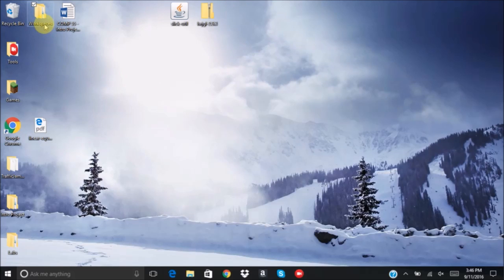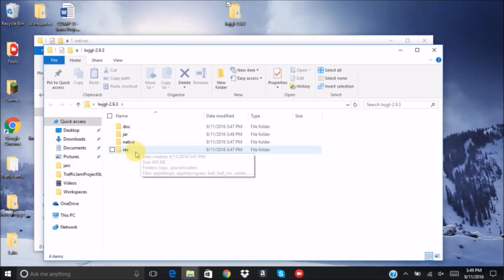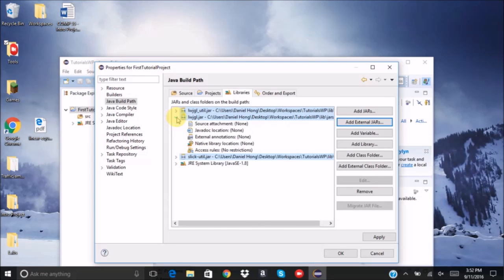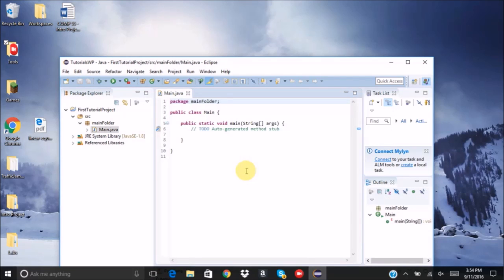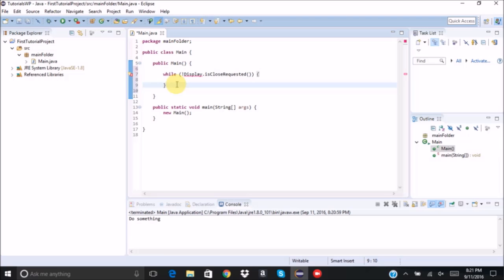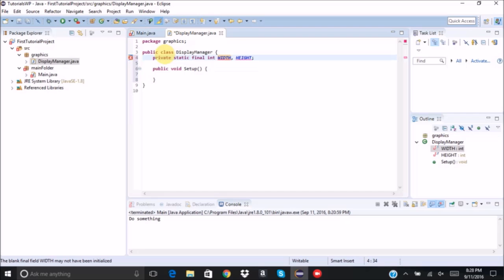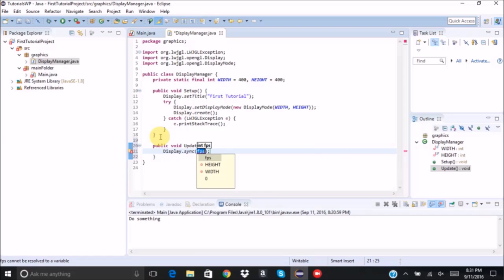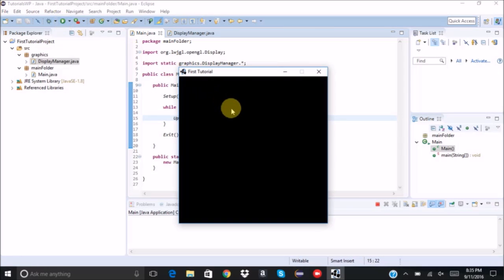Java Programming Tutorial #1 (with LWJGL) - Display Setup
Welcome to the first Java programming tutorial! Today, we get the display setup for our application using Lightweight Java Game Library (LWJGL).

Get the library only.

As part of the display setup, add these lines of code into your Setup() method:

        glEnable(GL_TEXTURE_2D);
        glShadeModel(GL_SMOOTH);
        glDisable(GL_DEPTH_TEST);
        glDisable(GL_LIGHTING);

        glClearColor(0.0f, 0.0f, 0.0f, 0.0f);
        glClearDepth(1);

        glBlendFunc(GL_SRC_ALPHA, GL_ONE_MINUS_SRC_ALPHA);

        glViewport(0, 0, WIDTH, HEIGHT);
        glMatrixMode(GL_MODELVIEW);

        glMatrixMode(GL_PROJECTION);
        glLoadIdentity();
        glOrtho(0, WIDTH, HEIGHT, 0, 1, -1);
        glMatrixMode(GL_MODELVIEW);

Also do an import for:
import static org.lwjgl.opengl.GL11.*;

That will import everything that you need.